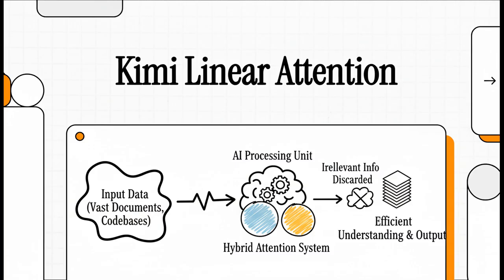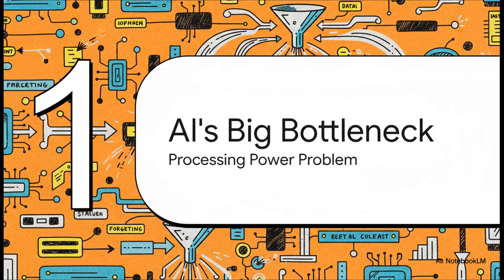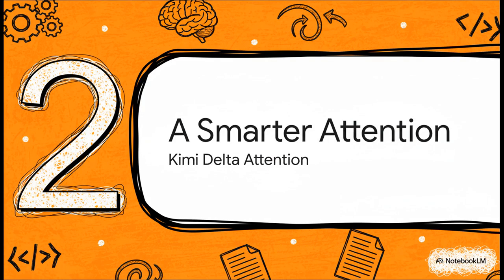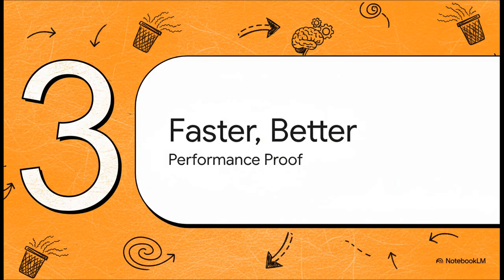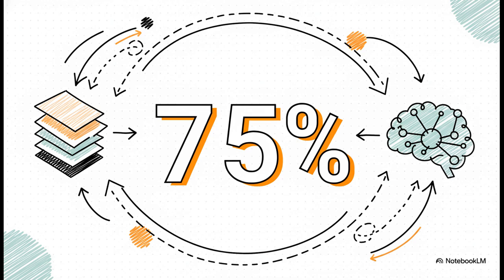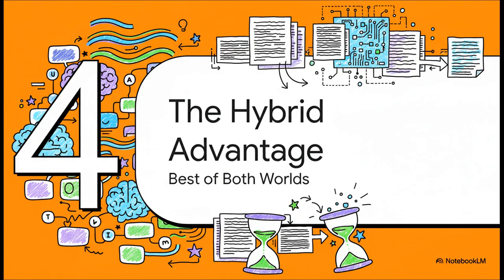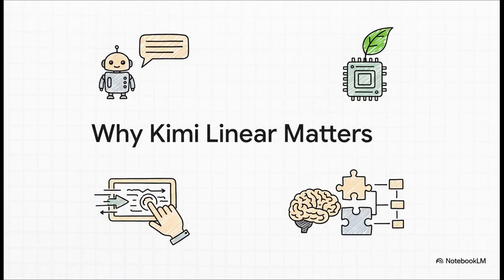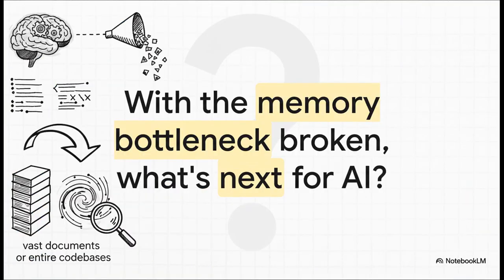Kimi Linear Attention Is it a Game Changer?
Kimi Linear Tech Report is dropped! 🚀

Kimi Linear: A novel architecture that outperforms full attention with faster speeds and better performance—ready to serve as a drop-in replacement for full attention, featuring our open-sourced KDA kernels! Kimi Linear offers up to a 75% reduction in KV cache usage and up to 6x decoding throughput at a 1M context length.

Key highlights:
🔹 Kimi Delta Attention: A hardware-efficient linear attention mechanism that refines the gated delta rule.
🔹 Kimi Linear Architecture: The first hybrid linear architecture to surpass pure full attention quality across the board.
🔹 Empirical Validation: Scaled, fair comparisons + open-sourced KDA kernels, vLLM integration, and checkpoints.

The future of agentic-oriented attention is here! 💡

This video is AI generated!